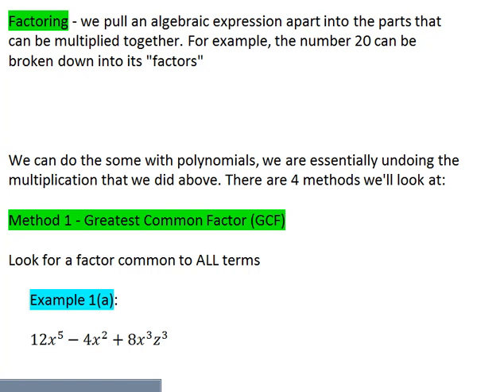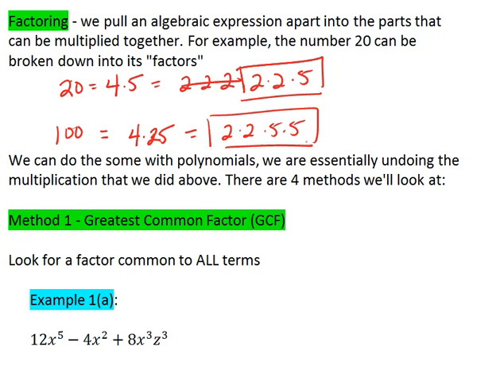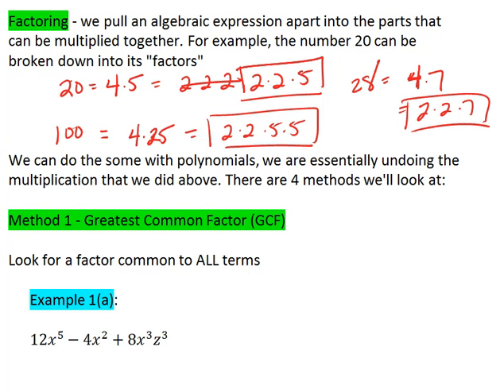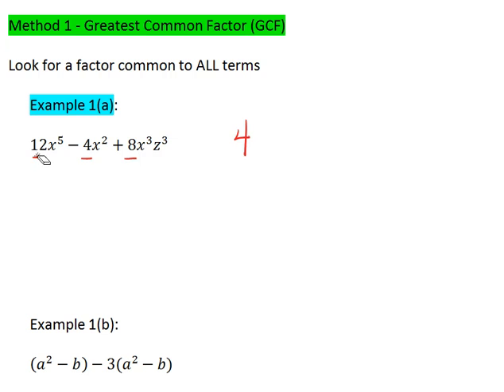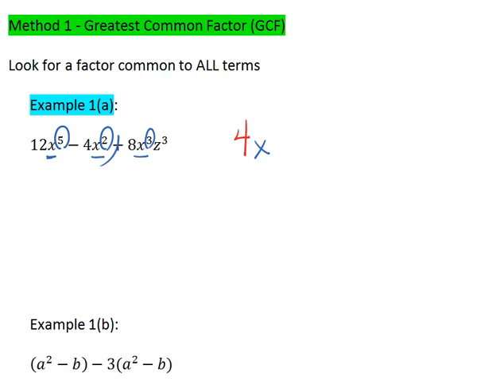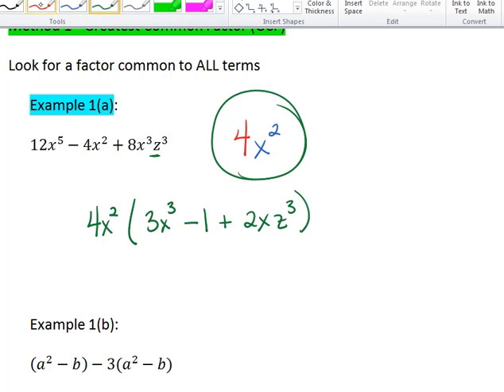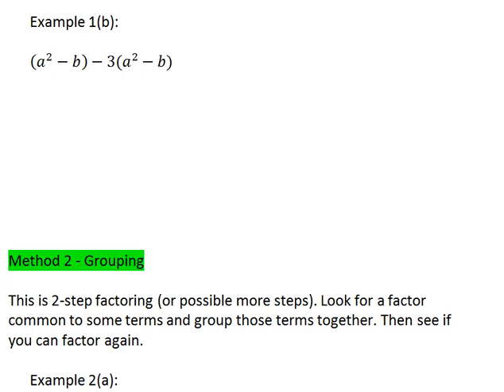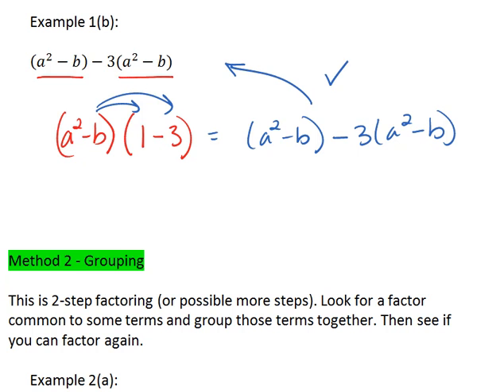1.3 pt. 2 (1 of 5) Factoring, Greatest Common Factor.mp4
I know there are a lot of videos for this section - watch the ones you need to know how to watch. Most of you do not need to watch the first video. Please watch the last 3 in particular.